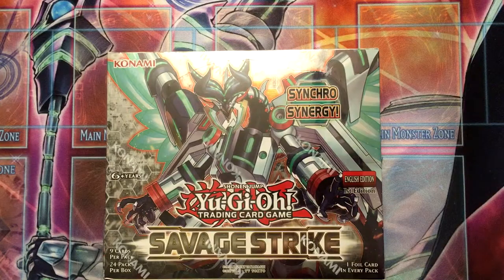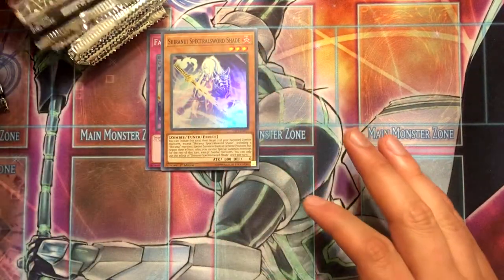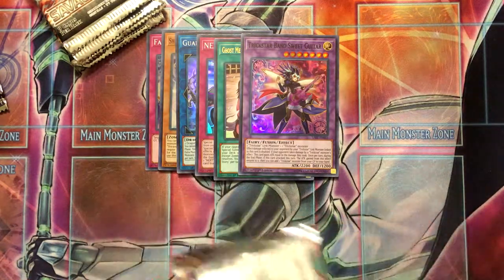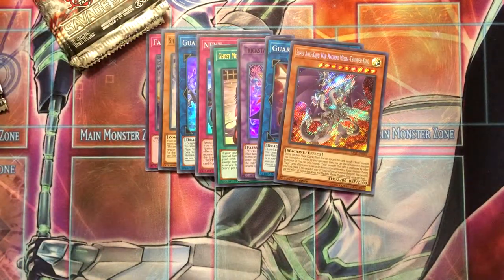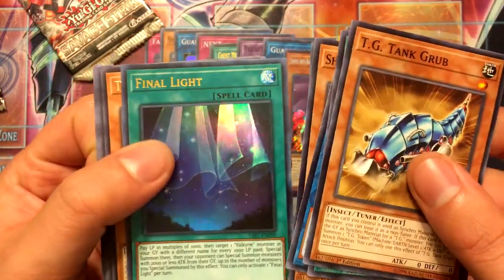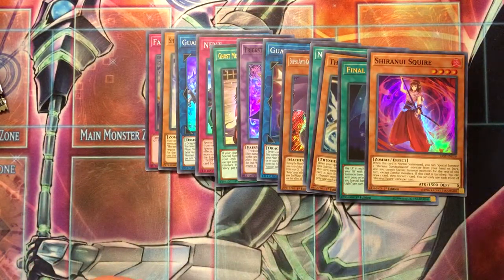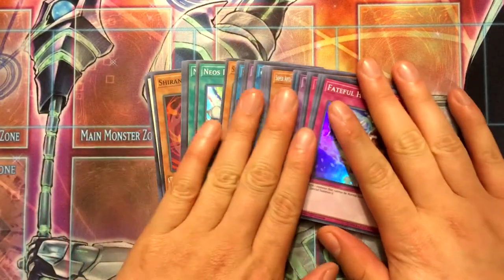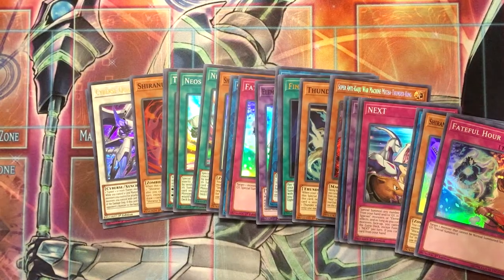NZero's Yu-Gi-Oh Opening 31 - Savage Strike Booster Box (3rd Box)